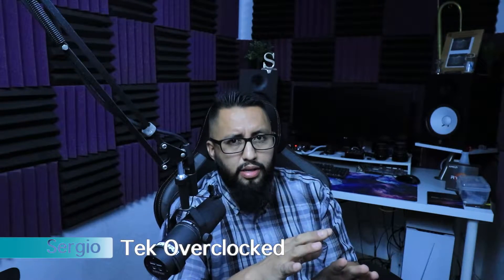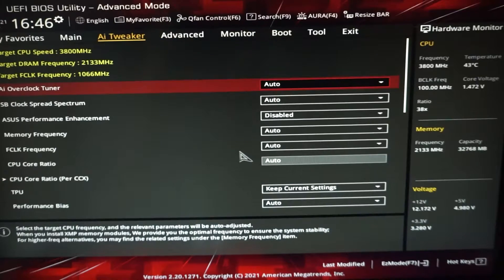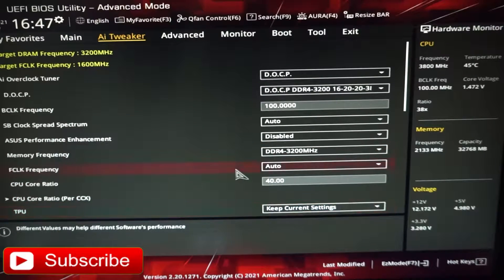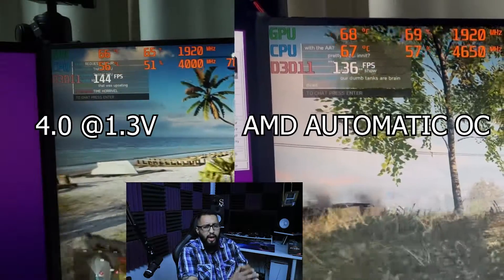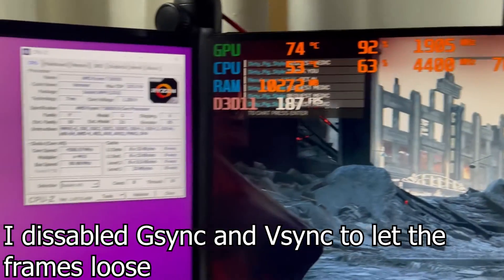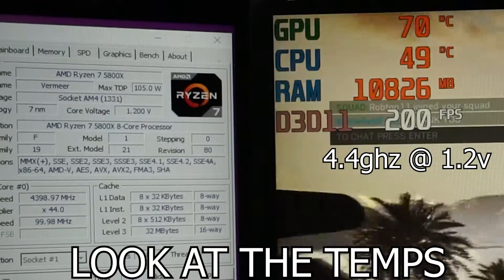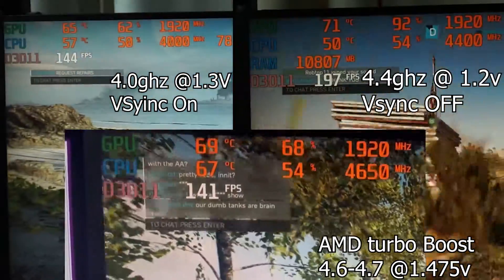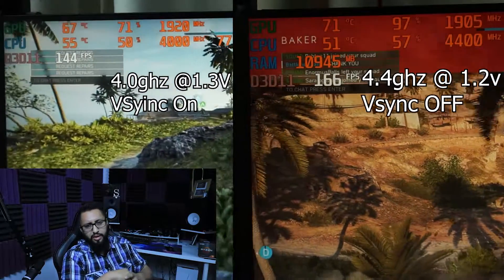UNDERVOLT The RYZEN 5800X set Overclock to 4.4ghz @ 1.2v BETTER TEMPS!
So when i got the Ryzen 7 5800x i did noticed it running way to hot... idle around 50 and in games around 70-75c.. i started doing some research and
came to the conclusion to just leave a set Overclock of 4.4ghz @ 1.2v

PC used for this testing

ASUS ROG Strix B550-F Gaming AMD AM4 Zen 3 Ryzen 5000

Corsair Vengeance LPX 16 GB (2 x 8 GB) DDR4-3000 CL16 Memory

EVGA GeForce RTX 3080 Ti 12 GB FTW3 ULTRA GAMING LE iCX3